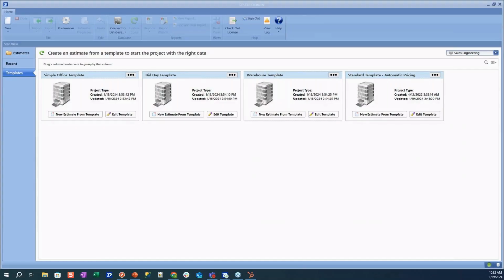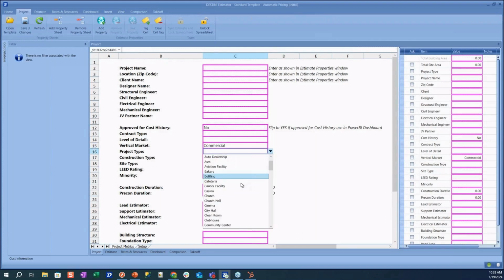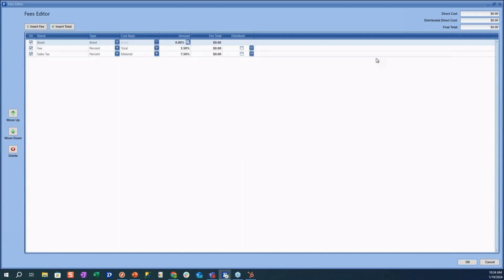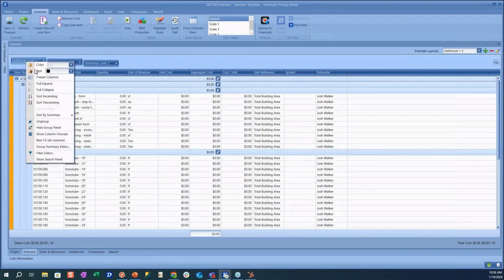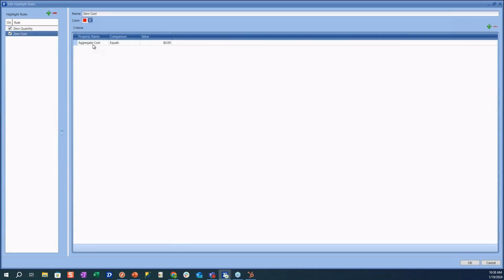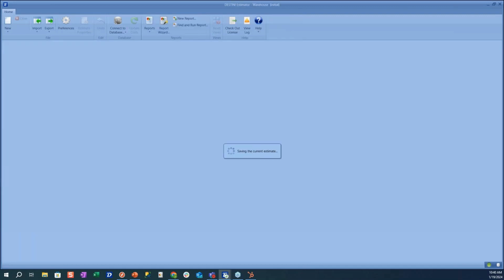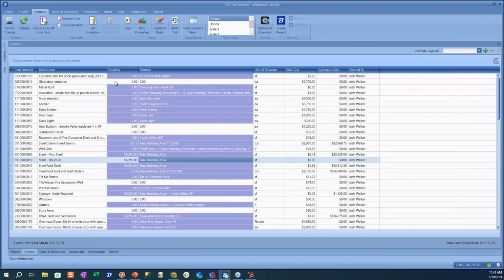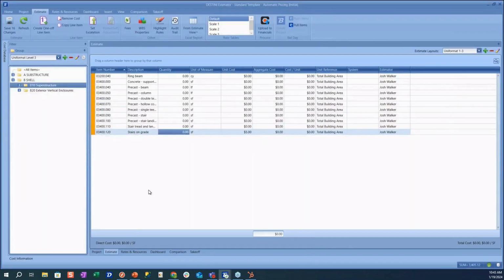From Chaos to Consistency: How Templates Can Help You Streamline Your Estimates in DESTINI Estimator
Learn how to use the Templates feature in DESTINI Estimator construction estimating software in this how-to video.

Templates are where you will begin building your estimates in DESTINI Estimator. They help you start a new project estimate with accurate data.

Begin in the Project tab. The Project tab helps you consistently capture information about your projects. These two features will help you easily group projects together and capture key metrics.

This walk-through video details all the ways you can use Templates.